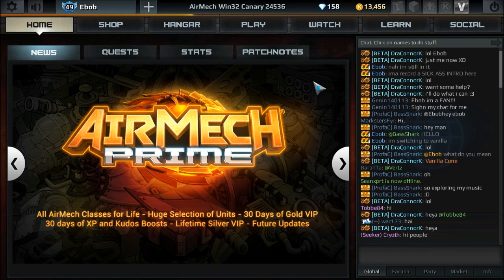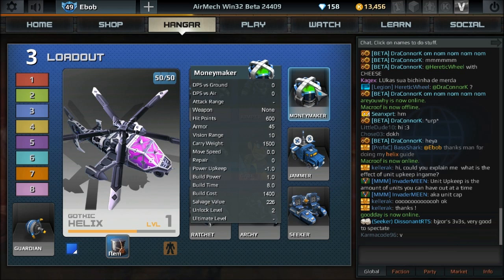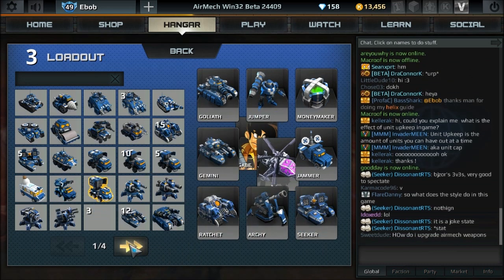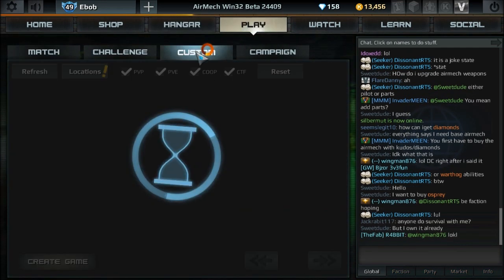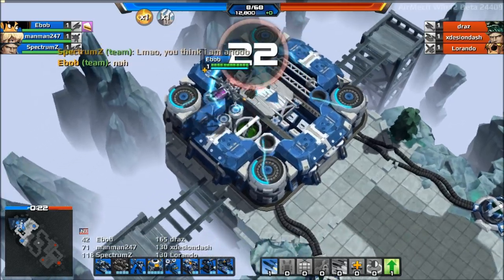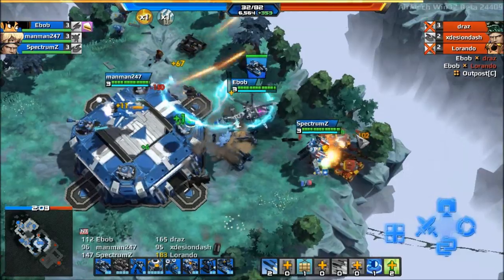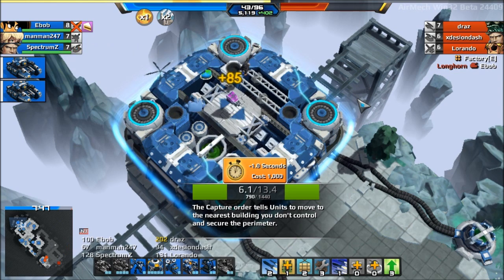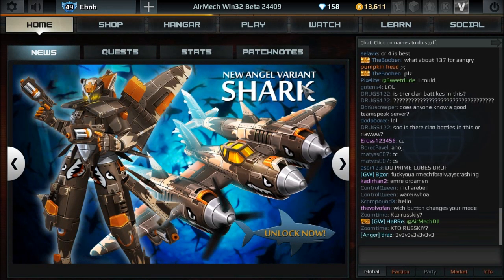Airmech: Helpful Helix Tips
I play the Helix in a 3v3 game on Nesthorn to learn how it works, and discover that to kill any other Airmech, just spam missiles. This is not a Helix strategy guide, but I'm working on it.